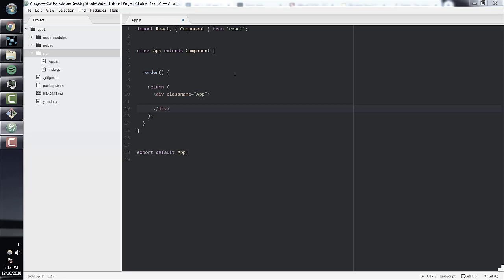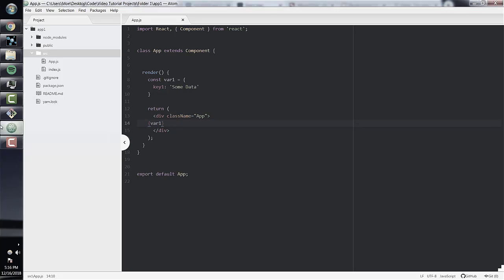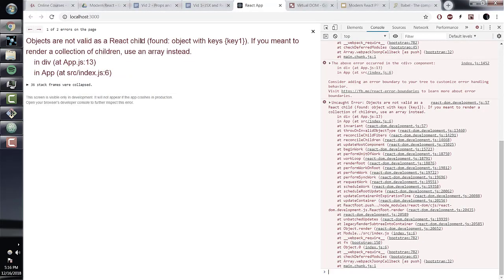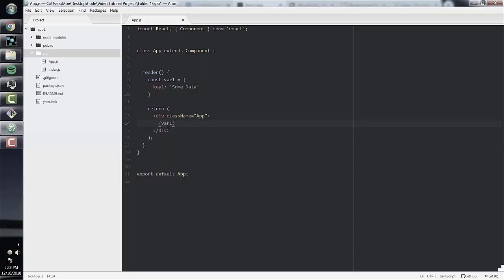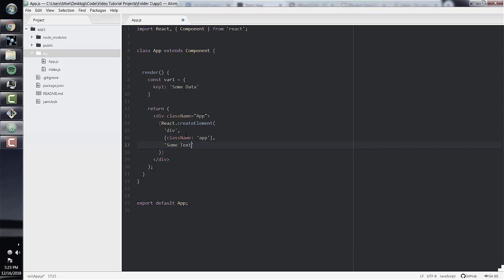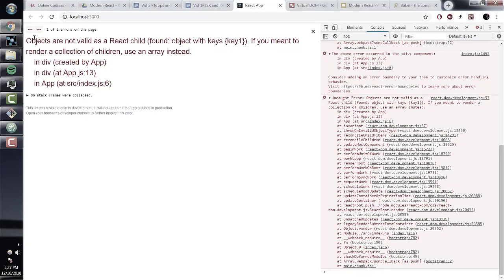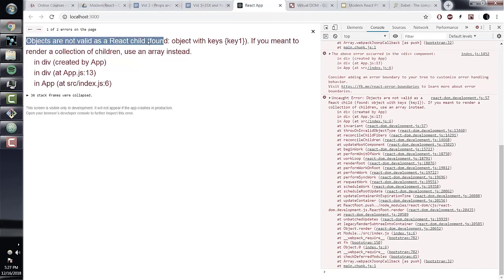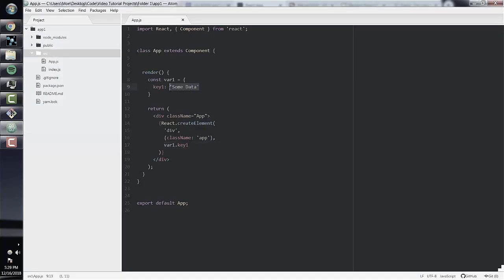08 Displaying Objects in JSX